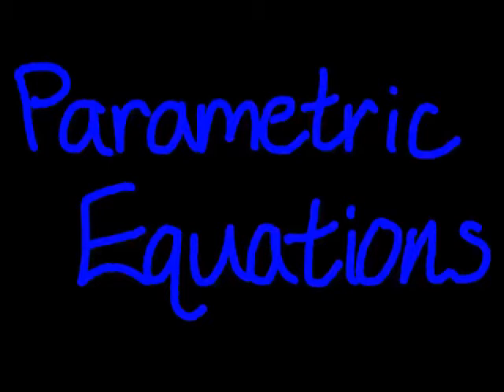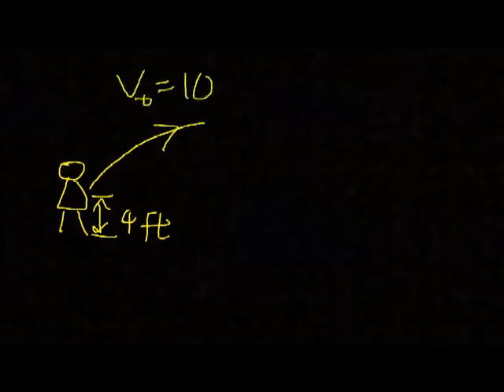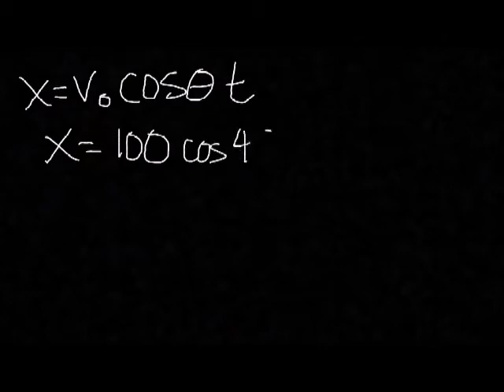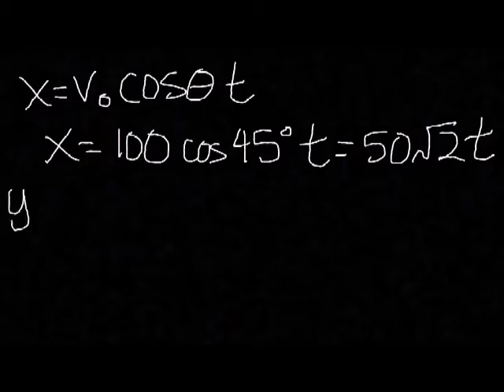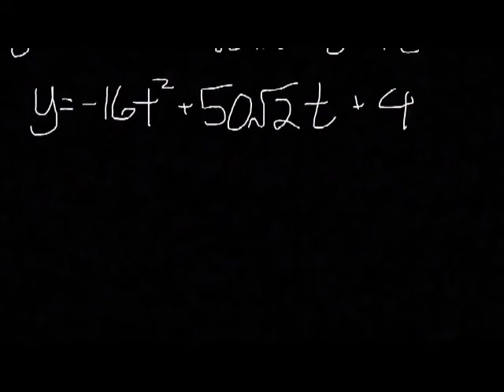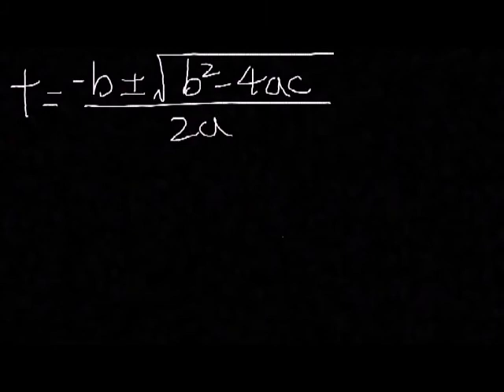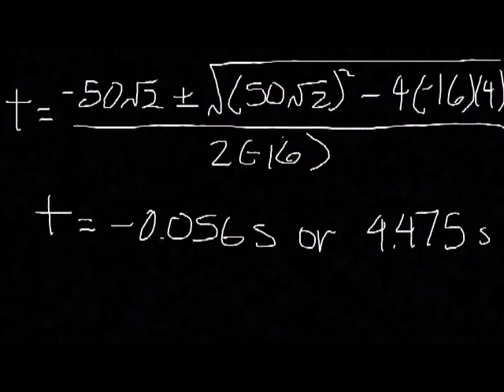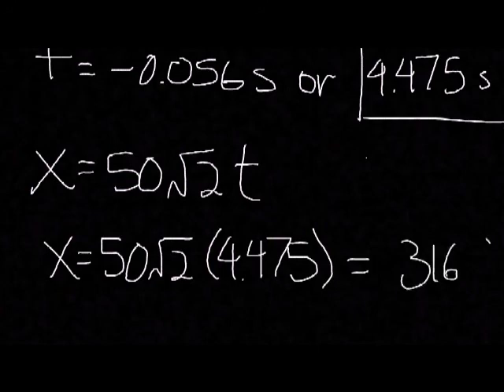Parametric Equations-"Kim" Academy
This is a quick intro on parametric equations for our assignment in Mr. Fahey's Pre-Calculus class.

I hope this was helpful to people who watched it :) and we used ScreenChomp (available in the iTunes Store)